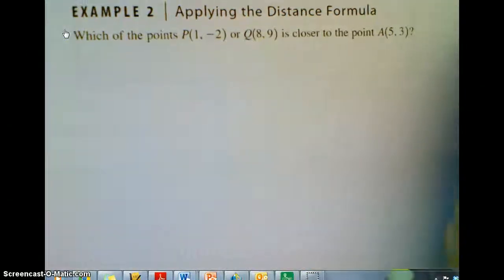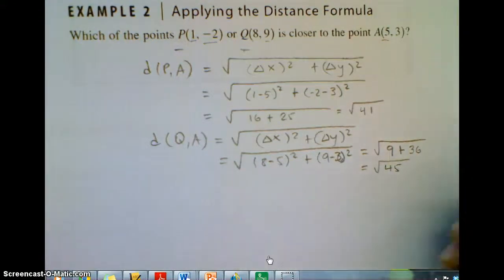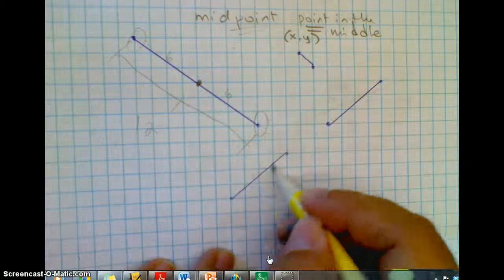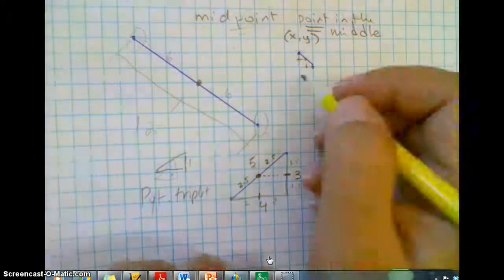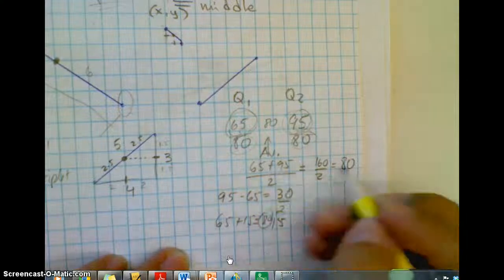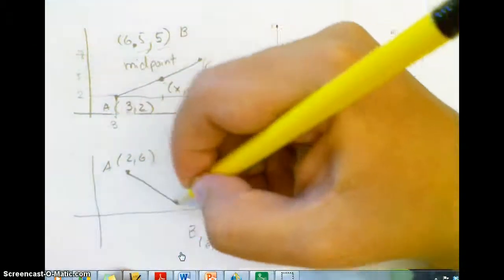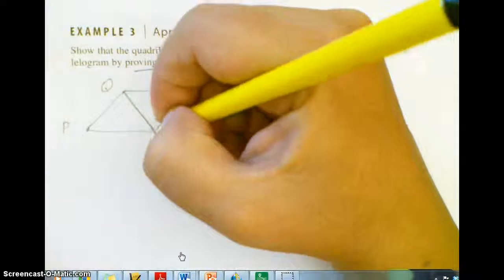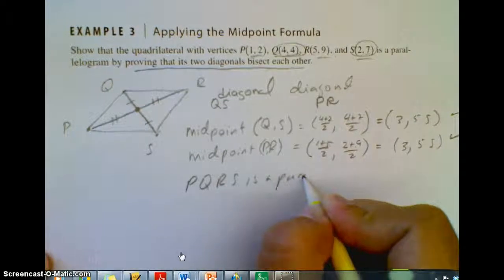Section 1.8 Distance and midpoint Example 1 and 2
distance and midpoint applications